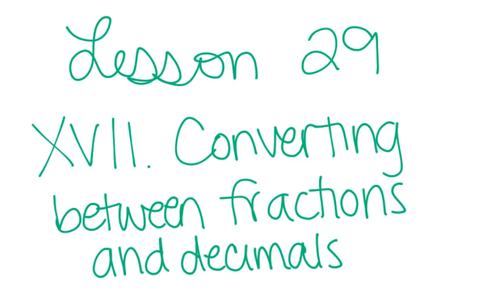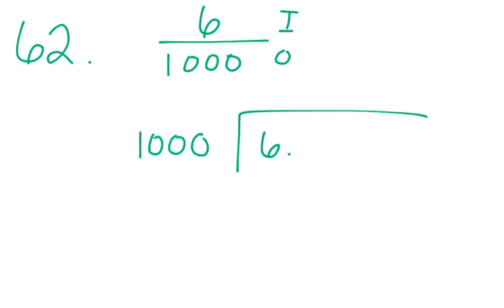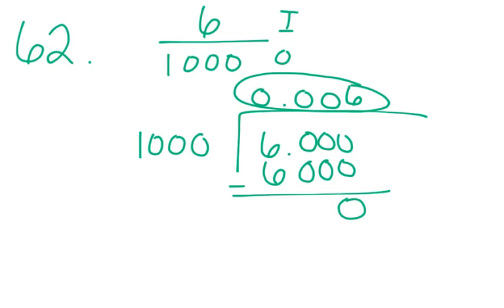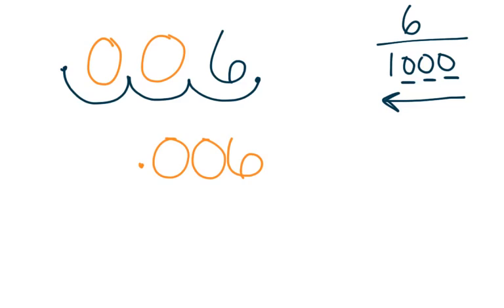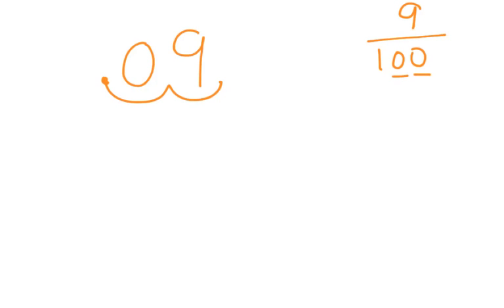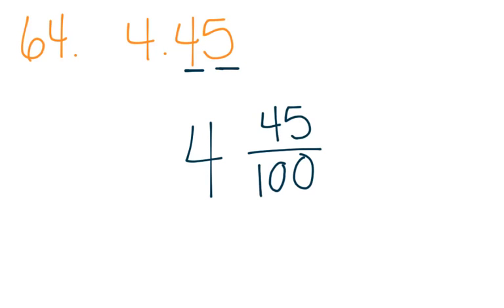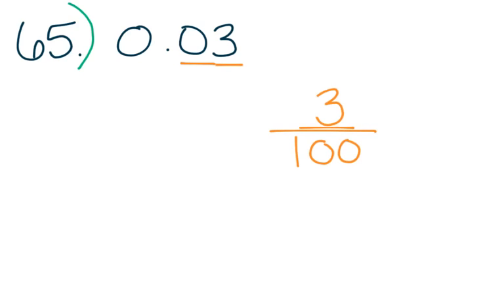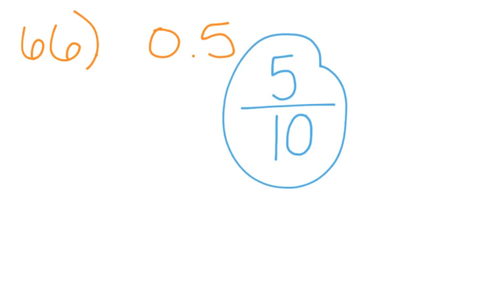Remedial math lesson 29 section 17 converting between fractions and decimals